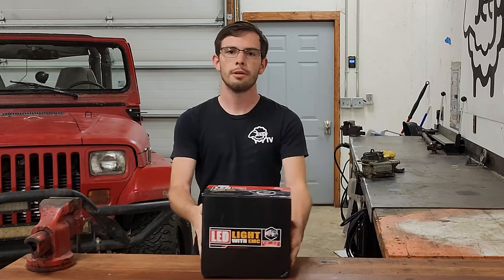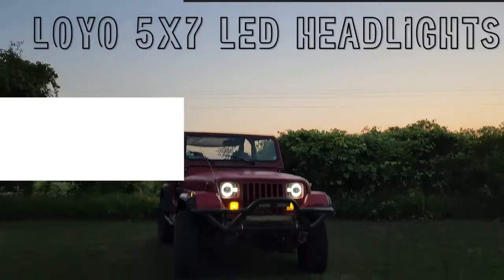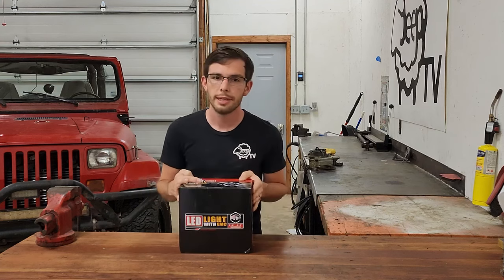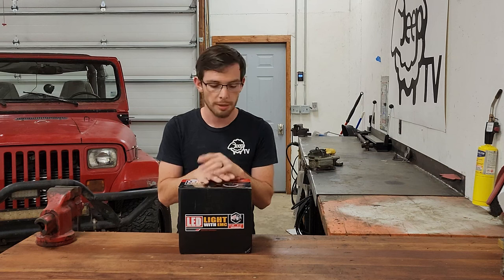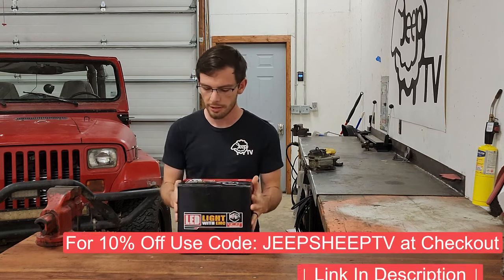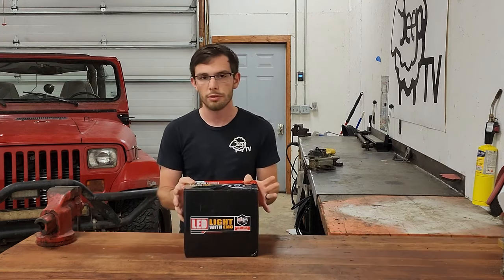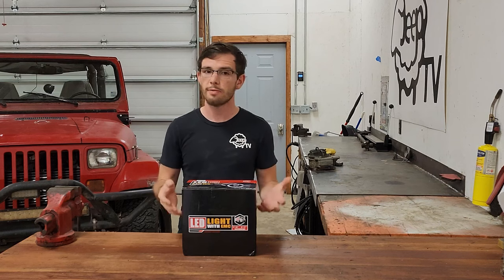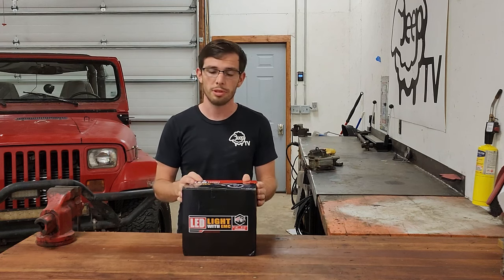LOYO Newest 5x7 LED Headlights Review and Install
Thanks @JeepSheepTV for the awesome video!